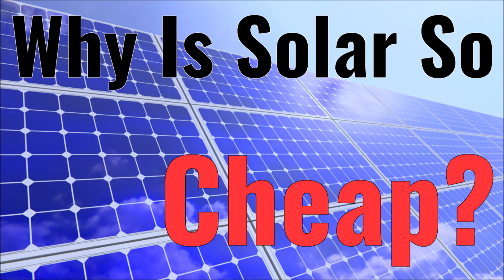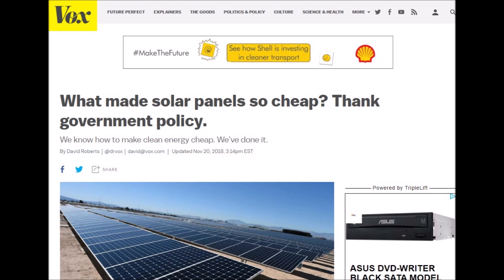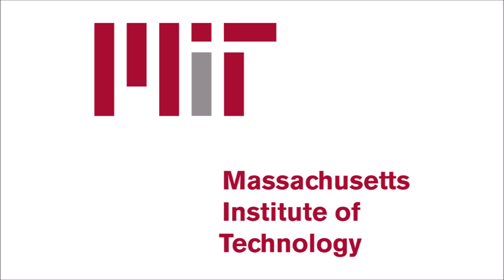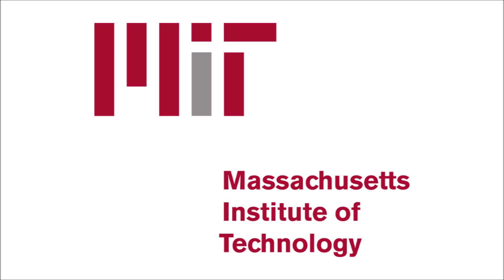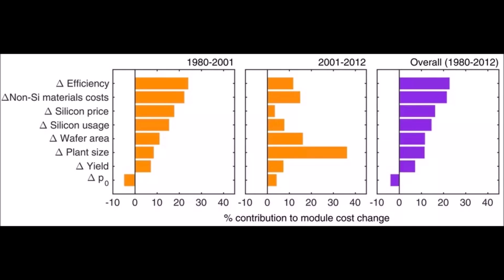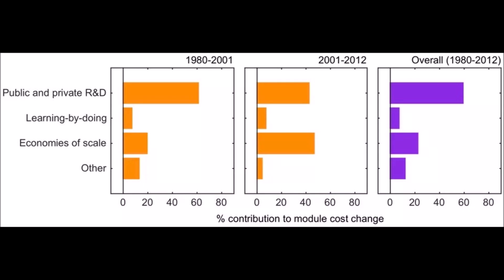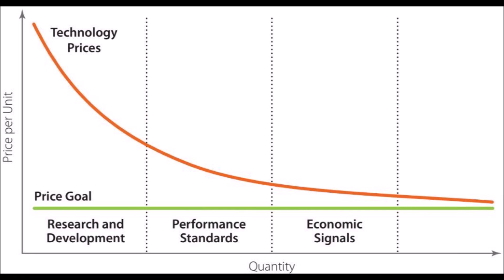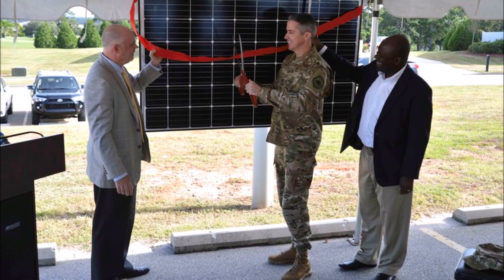Why Is Solar So Cheap? (Compared To Other Energy Sources When They Started Out)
While we may not always think of solar as cheap, it actually has gotten a lot better over time compared to all of the other energy technologies in the past. In this video, I quickly go over an interesting article I read on vox.com about the price reductions in solar based on an MIT research study.